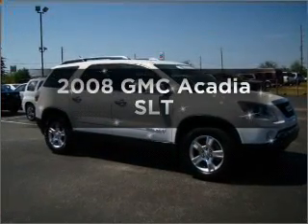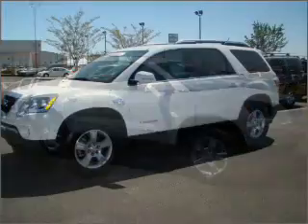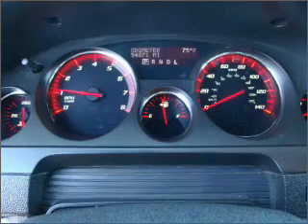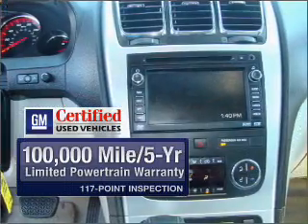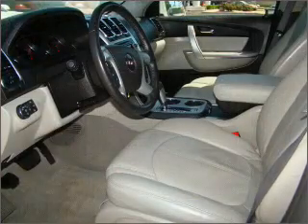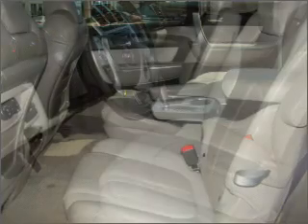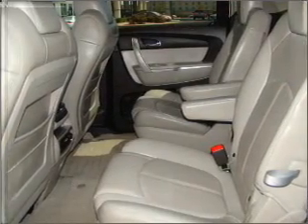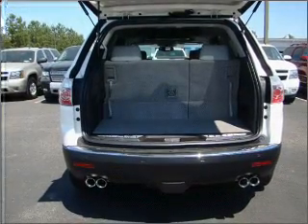2008 GMC Acadia - Dothan AL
Year: 2008
Make: GMC
Model: Acadia
Trim: SLT
Engine: 3.6 liter 6 cylinder 24 valve
Transmission: 6-Speed Automatic
Color: White
Mileage: 54871
Address:
4886 Montgomery Hwy